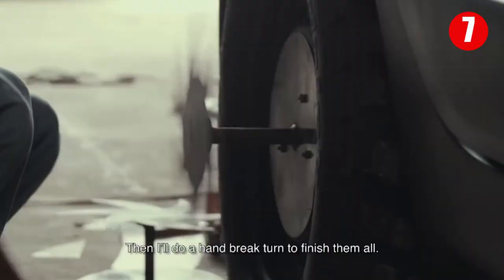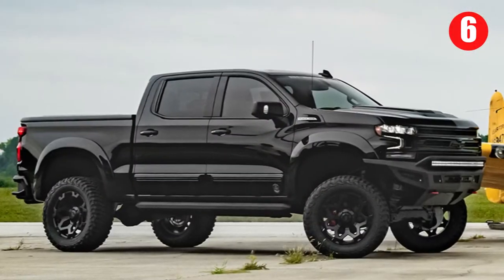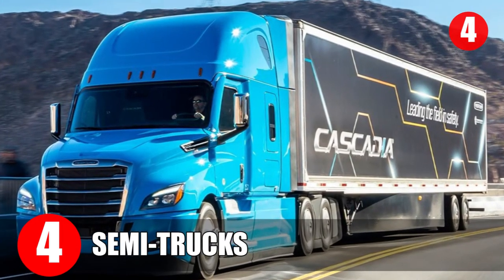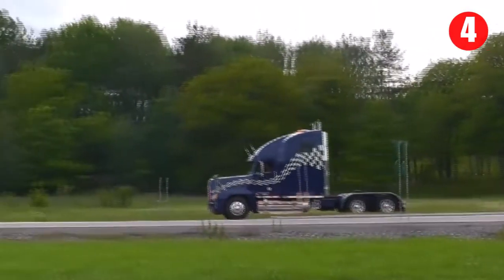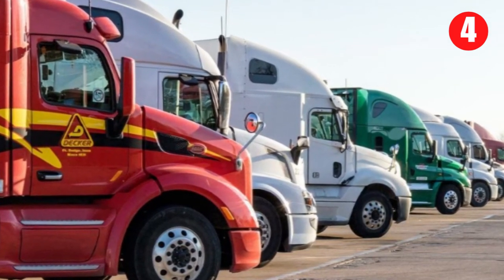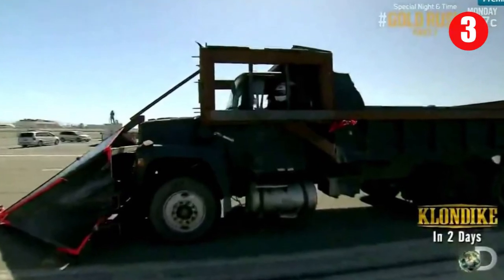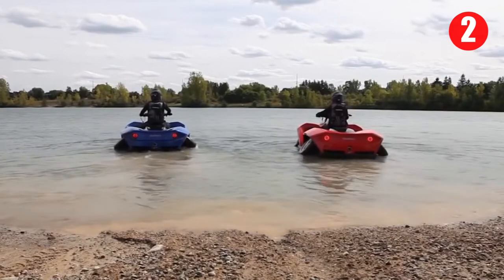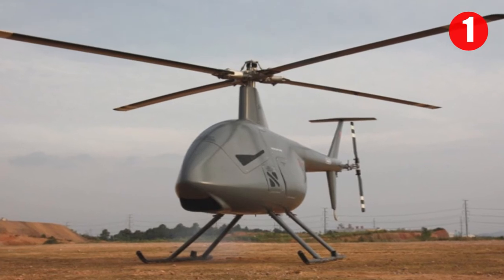Zombie Proof Vehicles You MUST See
Join us in today's video as we show you these zombie proof vehicles you must see. We are at the edge of our seats whenever we watch them on cinemas or our own TV screens, but with too much going on in the world right now, it's quite nerve wracking to think that someday, a zombie apocalypse will happen. Zombie gears are a must have items to help fend off the undead, but it's not going to help a lot.

What you need is something with wheels that is upgraded into something reliable, capable, and the most important thing, you need something badass. We've been preparing for a zombie outbreak for years now, and let's be honest, it's time for you to invest in these zombie proof vehicles before it's too late!

In this video, we breakdown Zombie Proof Vehicles You MUST See.